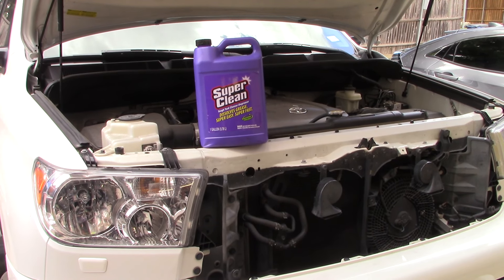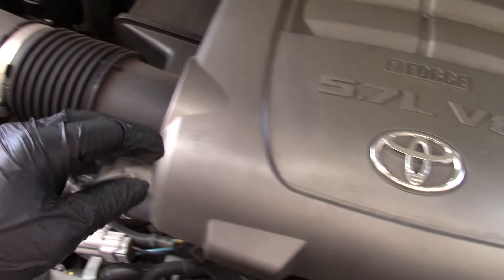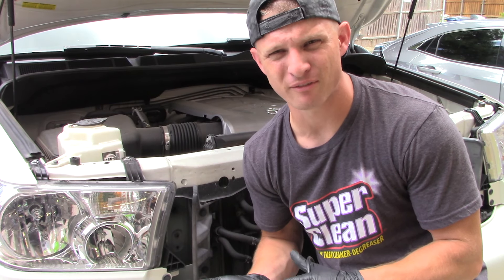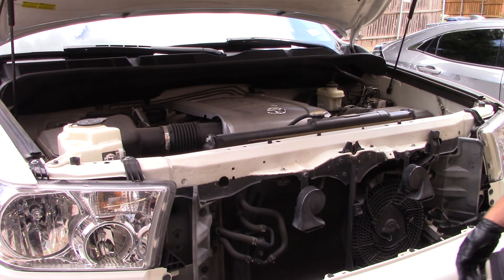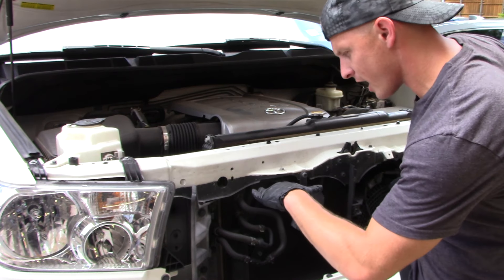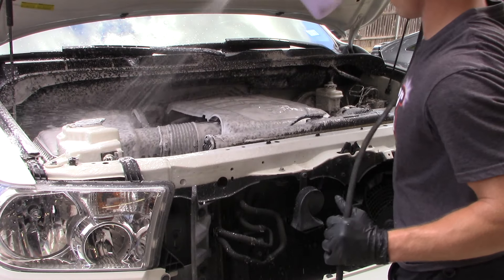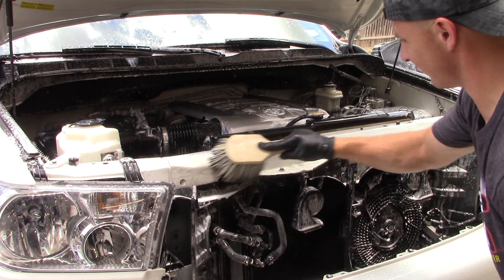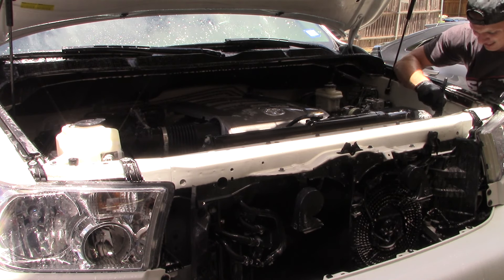REAL TIME: SUPER CLEAN IN FOAM CANNON vs DIRTY ENGINE BAY!!!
LANDON WITH AQUALUX AUTO DETAILING IN DALLAS TEXAS SHOWS THE POWER OF SUPER CLEAN IN A FOAM CANNON IN VERY DIRTY ENGINE BAY.

Super Clean 1 Gallon through Amazon

Matcc II foam cannon Through Amazon